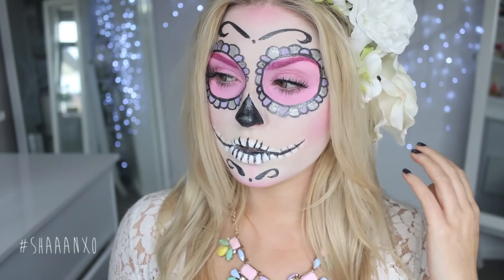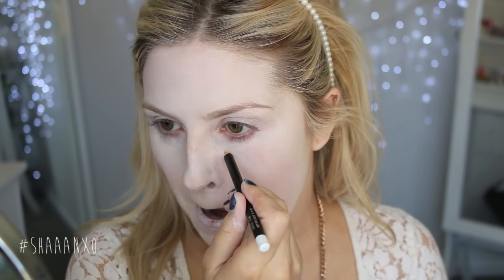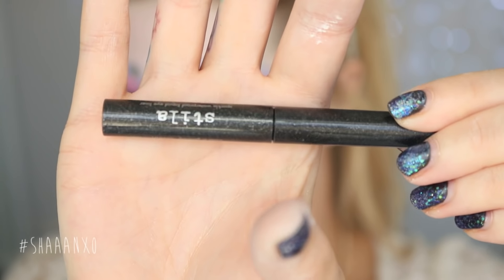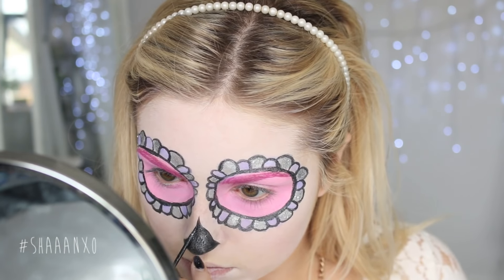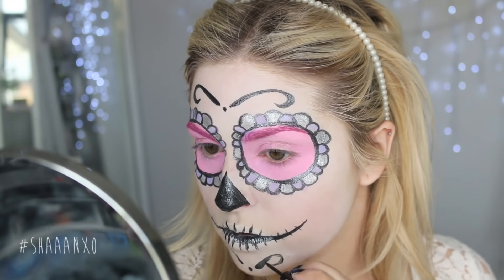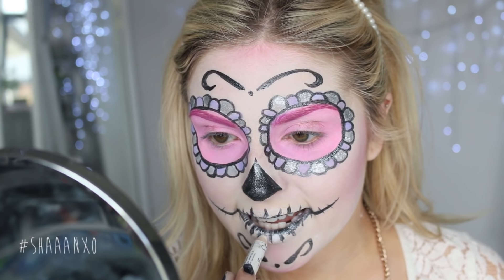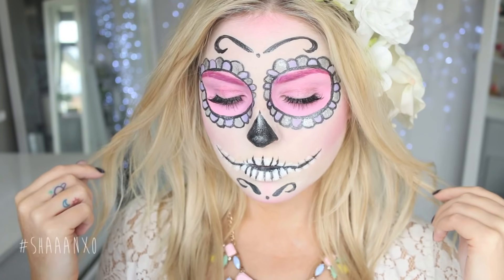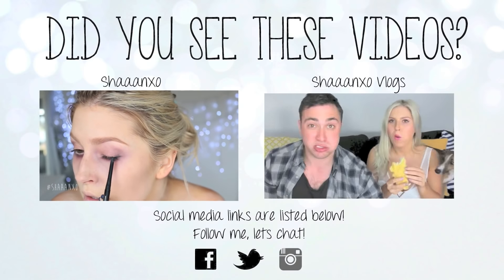Sugar Skull Makeup Tutorial ♡ Shaaanxo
Here's my Mexican Day of the Dead Sugar Skull inspired makeup tutorial! I love the look, its so beautiful! If you enjoyed it thumbs up :) xx

What I Used:
Blender Sponge
White Eyeshadow
xoBeauty Flat Top Face Brush
White Eyeliner MAC
NYX Milk Eyeshadow Stick
Limecrime Palette D'Antionette
xoBeauty Eyeshadow Brush
Stila Comex Platinum Magnificent Metal Eyeshadow
Stila Black & Silver Glitter Eyeliner in Sequins
MAC Shock Value Pink Pencil
NYX Coconut Macaron Lisptick
xoBeauty Blender Brush
MAC Dollymix Blush
Eyeko Skinny Brush Mascara
xoBeauty The Primadonna

♡ Social Media ♡

Editing: iMovie